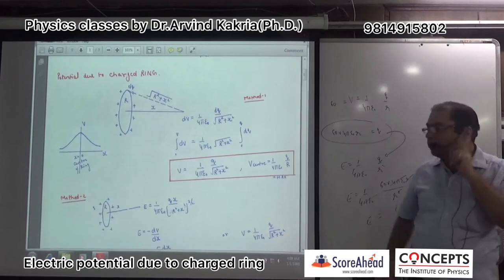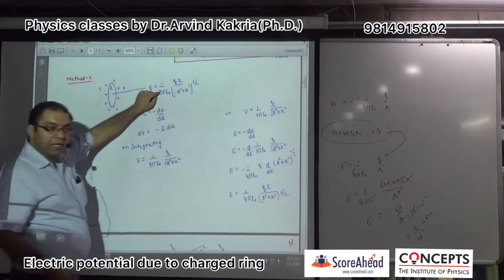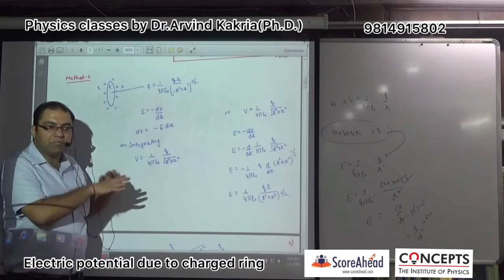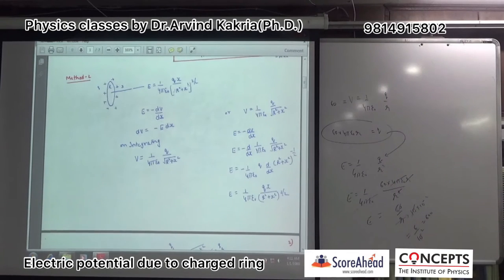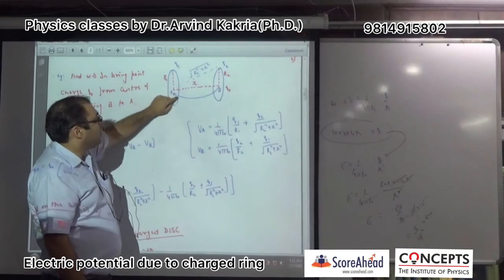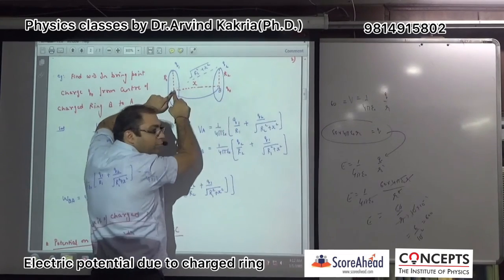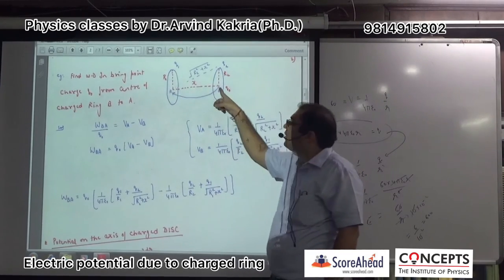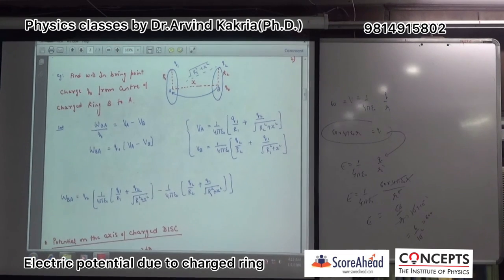Electric potential due to charged ring